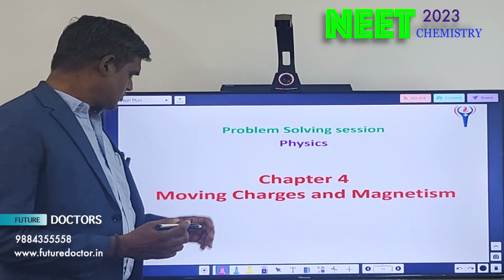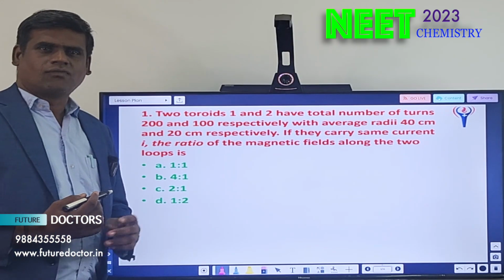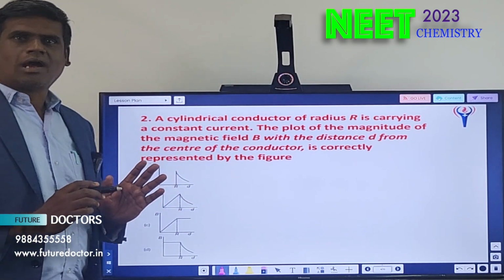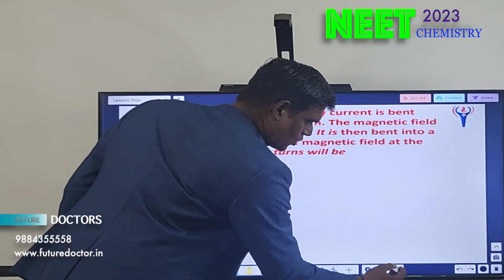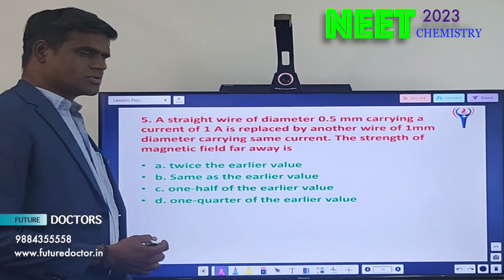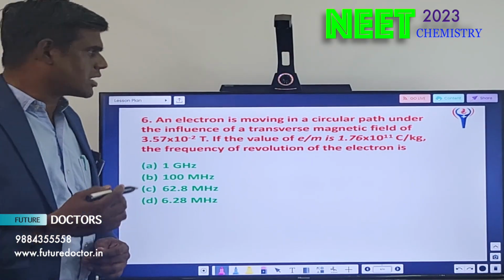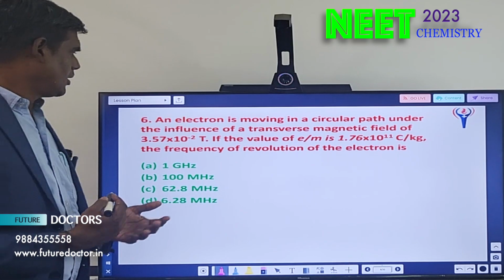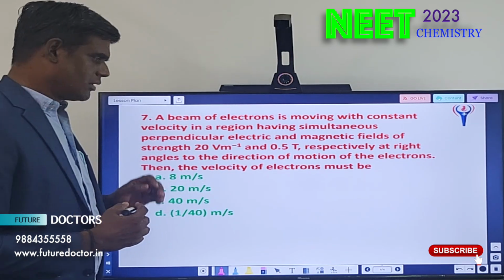NEET2023IFUTURE DOCTORS NEET COACHING ACADEMY|NEET CRASH COURSE |CHENNAI NEET ACADEMY